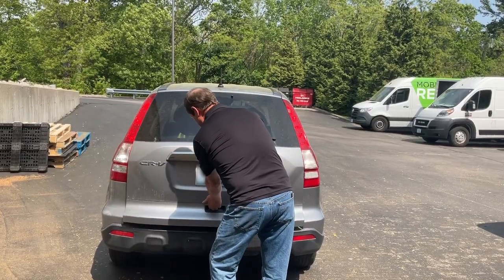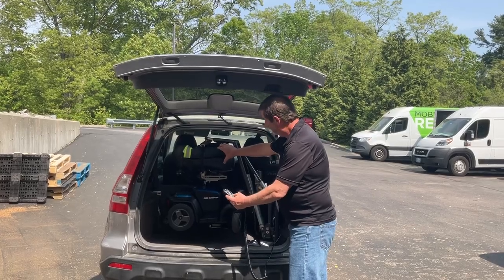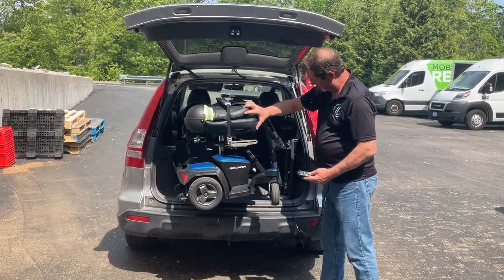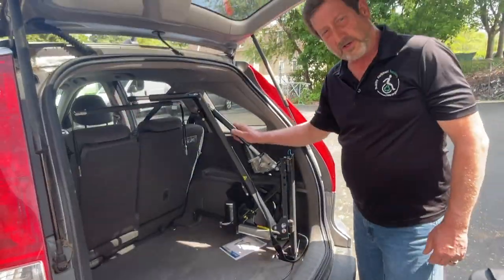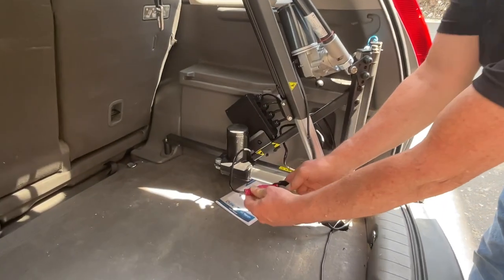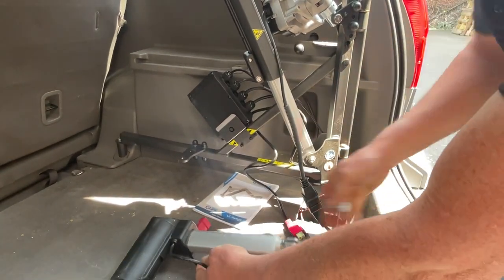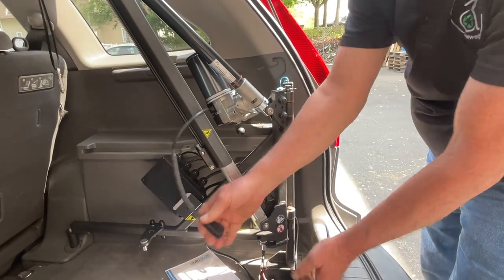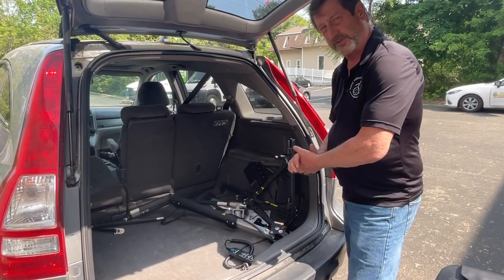Discover the convenience of the Smart Lifter by Mobility Innovations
Experience freedom and independence like never before with the Smart Lifter:

🚗 Easy installation, no more heavy lifting.
📱 User-friendly remote control operation.
💡 Backlit keypad for all lighting conditions.
🛠️ Hassle-free maintenance with the service indicator.
🚚 Optimizes cargo space with a removable hoist.
🔐 Optional restraint accessory for added security.
🌐 Transferable to your next vehicle.